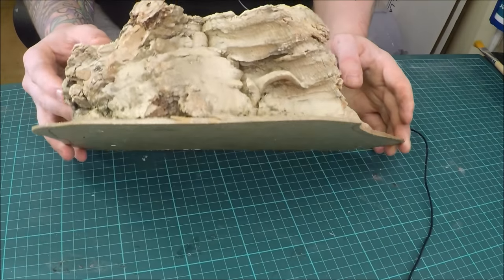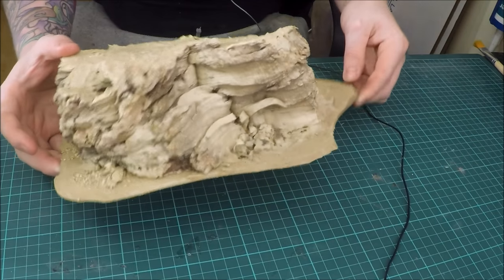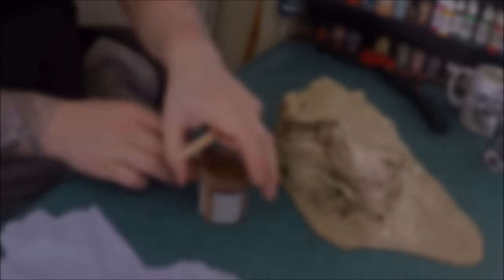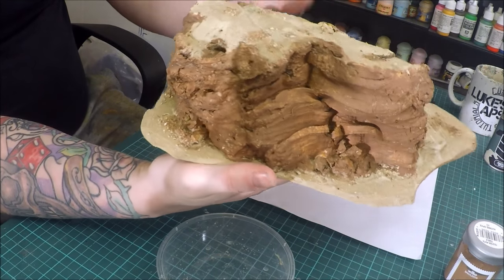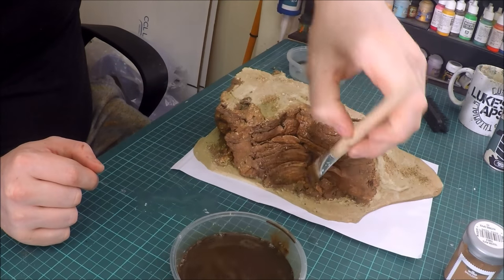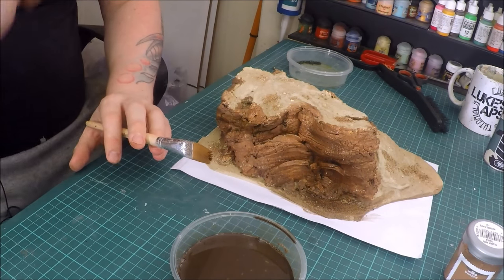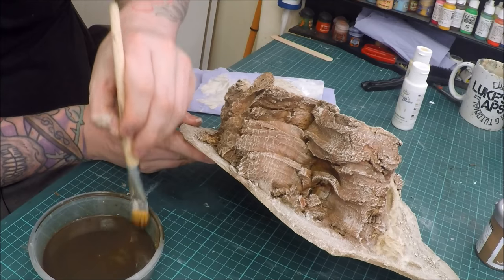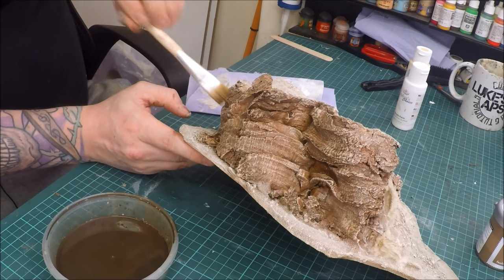How to Paint and Build Desert Terrain Part 3 - Painting Desert Outcrops/Hills